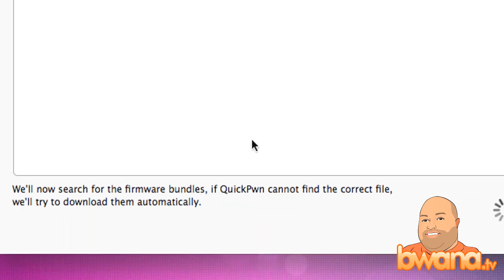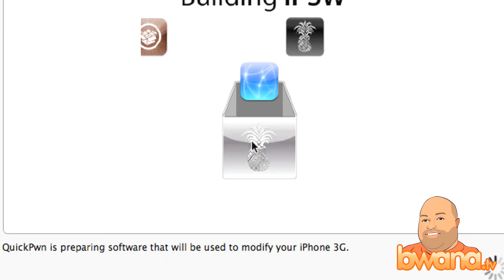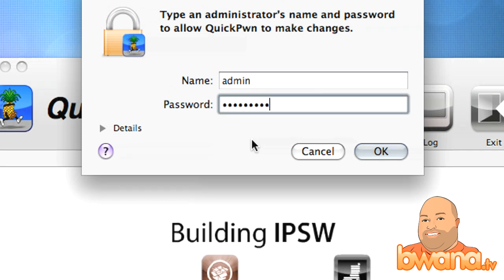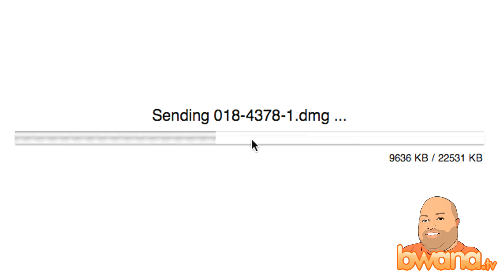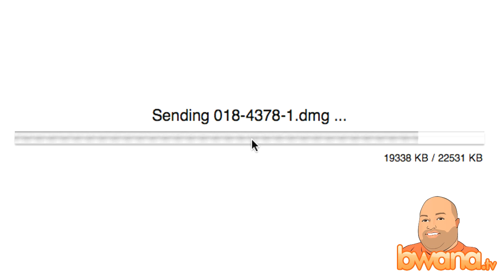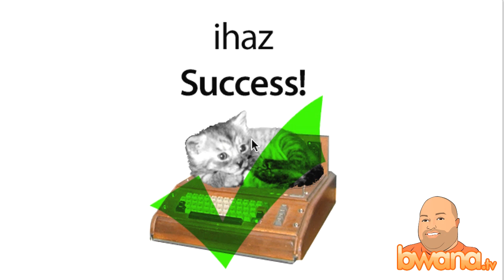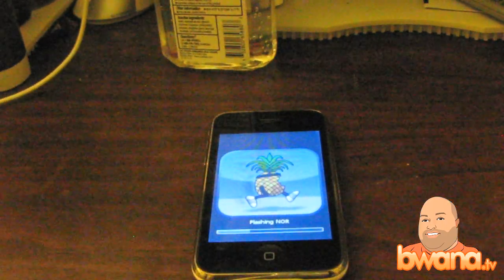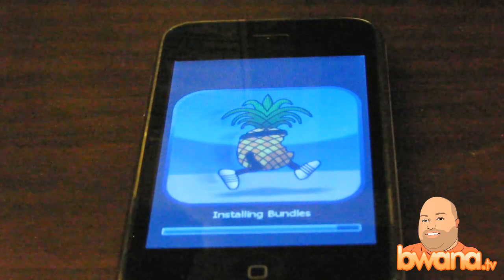iPhone 2.2 Jailbreak Info and Walkthrough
In this video, I give basic information regarding the iPhone 2.2 firmware jailbreak released by the iPhone Dev Team.  There are certain cases where you may need to use QuickPwn and others where you may need to use Pwnage Tool.  On top of the discussion, I demonstrate a jailbreak using QuickPwn on my iPhone 3G.  Enjoy.